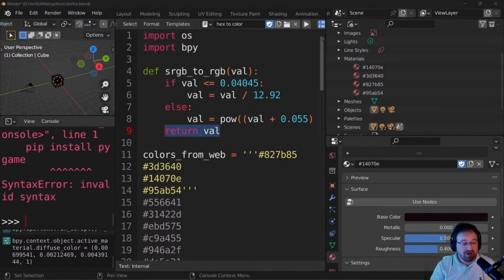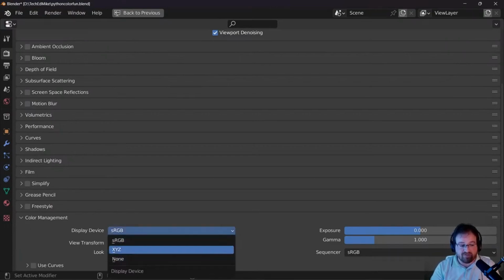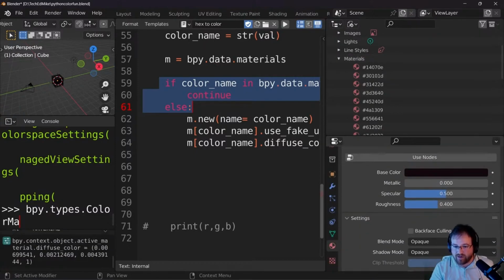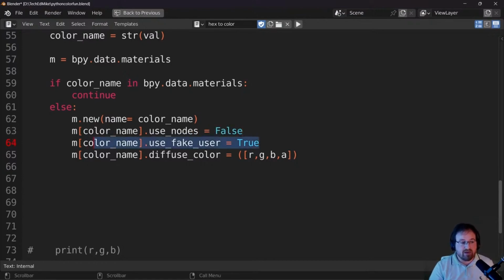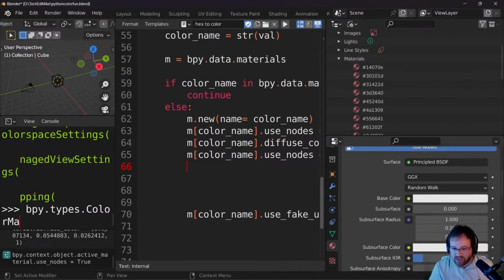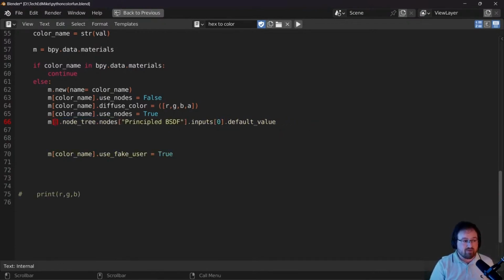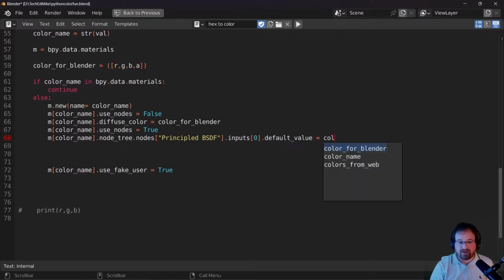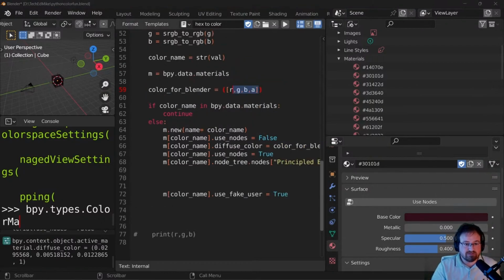Other Methods For Code